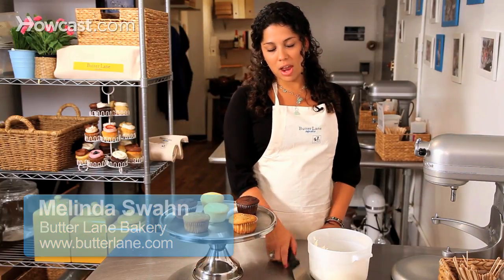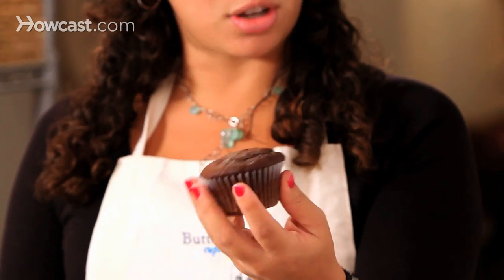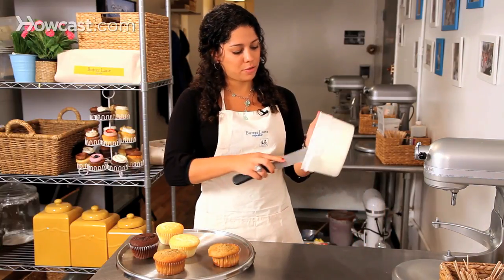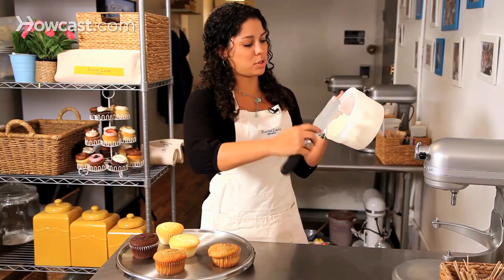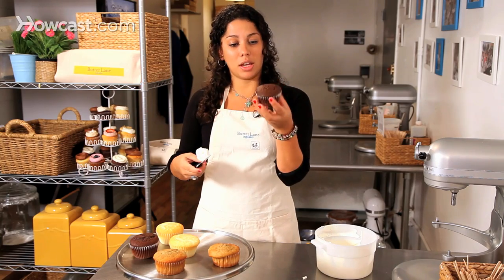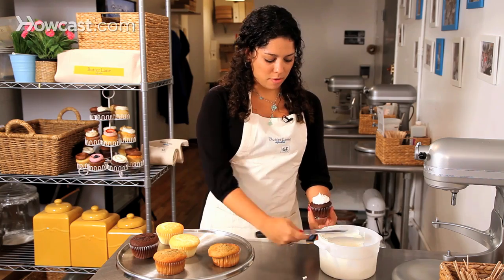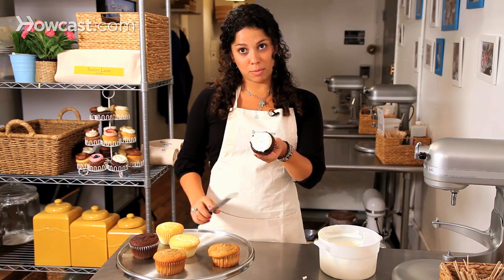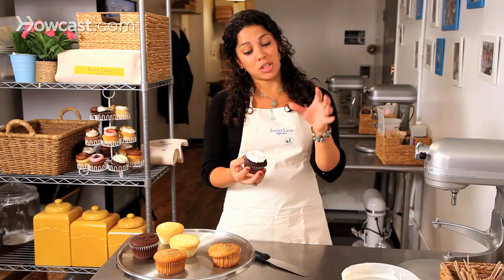How to Frost with Buttercream | Cupcake Tutorials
So, I'm going to show you how to frost cupcakes using an American buttercream and a spatula. So, what you want to do is, you want to take your cupcake and you're actually going to turn your cupcake clockwise or counterclockwise. It doesn't matter as long as it's actually going around. And at the same time, you're going to take your spatula and you're going to tap on the top of the cupcake. That's essentially how you're going to do it. So, now, I'm going to show you with the frosting. So, we're going to take our frosting in a bowl, and you're going to swipe it back and forth. And what that swiping is doing is actually getting rid of all the air bubbles to make it nice and smooth. Once we have it smooth, you're going to clean off your spatula. You're going to grab some of the frosting on the side, and you're just going to round it out to make a nice round ball on the end of your spatula. Take your cupcake, and while turning, you're going to tap that frosting on... until you have it on all the way. And you're going to stop when you still see some of the cupcake on there. You're going to push in, in the middle, and turn and lift at the same time so we have that nice pretty swirl in there. So, that's essentially how you're going to frost the cupcake using buttercream. If you want, you can change it up by adding some simple decorations, some dragees, you can do sprinkles, some fresh fruit, or even some nuts on top.